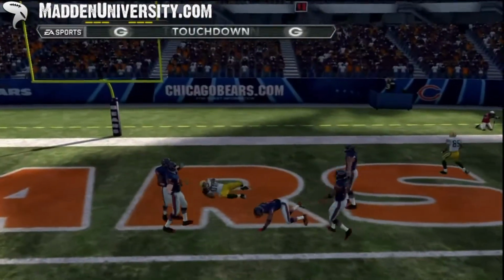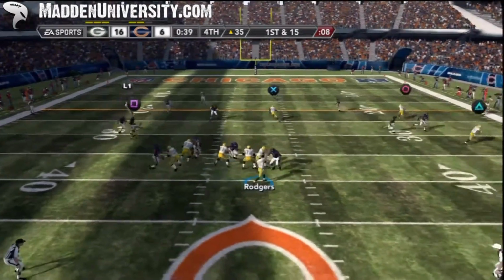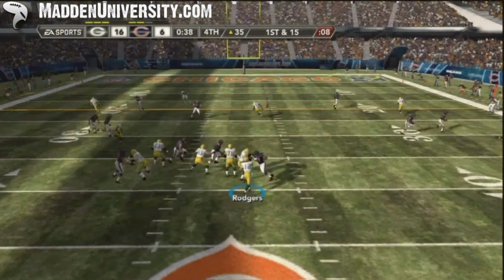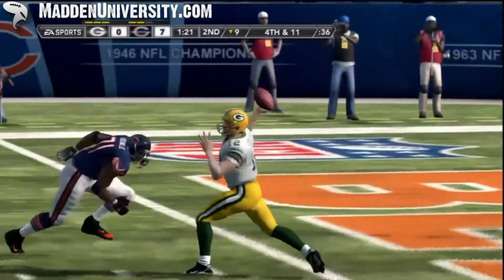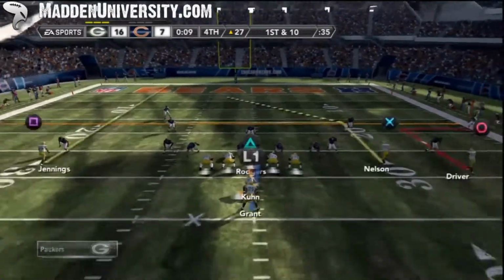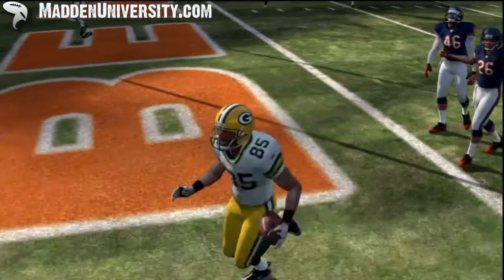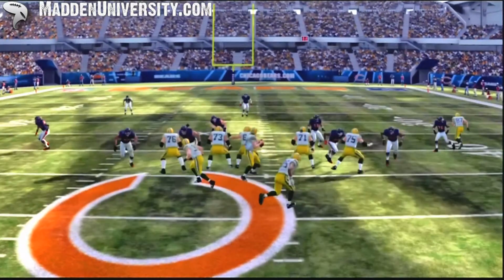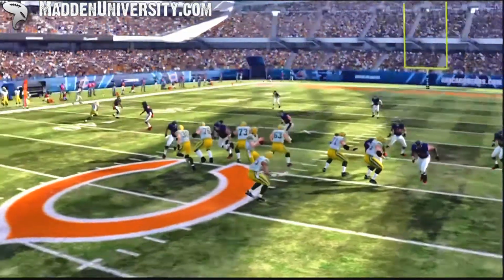Madden 12 Demo Passing Drops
TNT713 talks about the QB auto-drop, why manual dropping is better, and how you can beat pressure without sacrificing receivers.